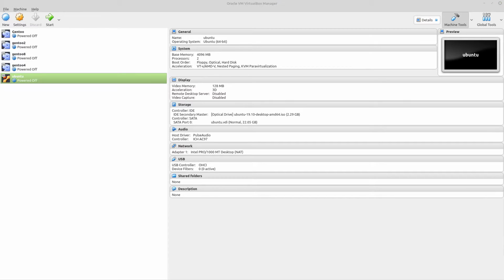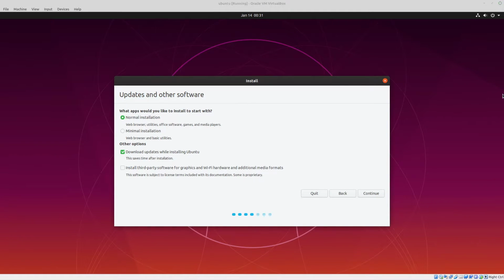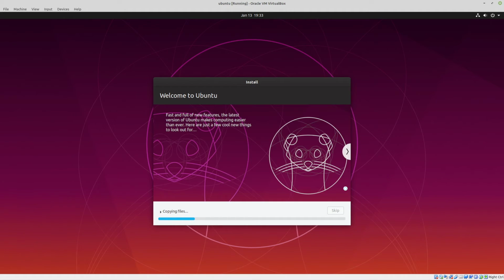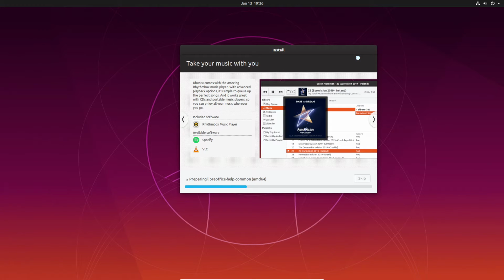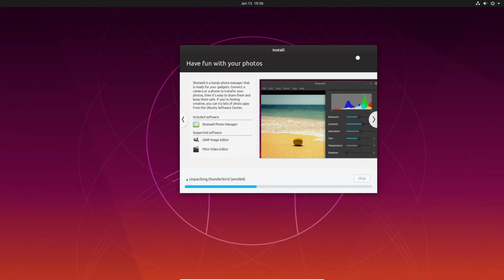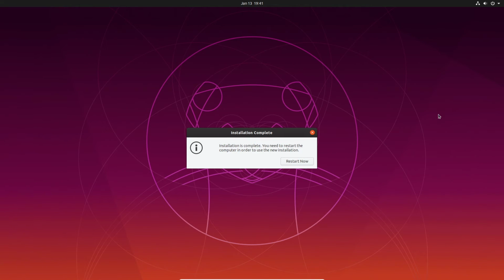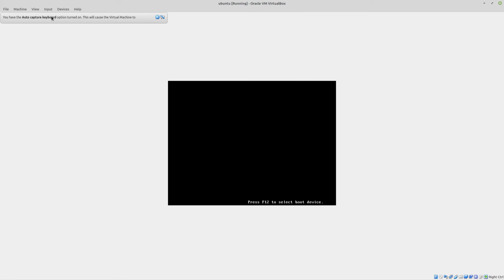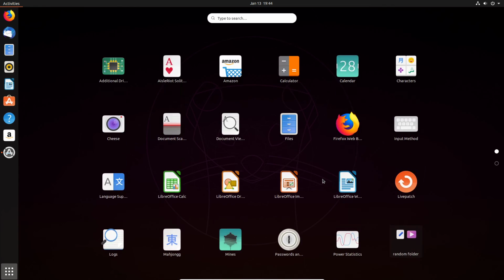Ubuntu 19.10 Installation and New Features - Nvidia drivers in .iso and ZFS support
In this video I discuss the new features in Ubuntu's latest release ubuntu 19.10.  Ubuntu 19.10 has a couple of new features, including Nvidia drivers baked right into the ISO file which saves us from having to download the Nvidia drivers after installing our OS (great for people with fast internet) ubuntu also added a new feature to its application menu which makes it work more like an Android phone, it now supports grouping applications together in folders.  Finally Ubuntu 19.10 ships with support for the ZFS file system, this is the first version of Ubuntu to ever support ZFS!

Dash
Xh9PXPEy5RoLJgFDGYCDjrbXdjshMaYerz

Zcash
t1aWtU5SBpxuUWBSwDKy4gTkT2T1ZwtFvrr

Chainlink
0x0f7f21D267d2C9dbae17fd8c20012eFEA3678F14

Bitcoin Cash
qz2st00dtu9e79zrq5wshsgaxsjw299n7c69th8ryp

Etherum Classic
0xeA641e59913960f578ad39A6B4d02051A5556BfC

USD Coin
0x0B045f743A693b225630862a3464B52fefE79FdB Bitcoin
bc1qyj5p6hzqkautq4d3zgzwfllm7xv9wjeqkv857z

Ethereum
0x35B505EB5b717D11c28D163fb1412C3344c7684d

Litecoin
LQviuYVbvJs1jCSiEDwWAarycA4xsqJo7D

DOGE
D7MPGcUT4sXkGroGbs4QVQGyXqXd6QfmXF